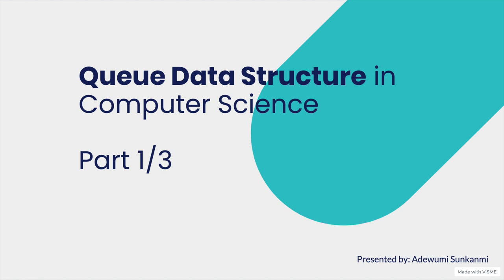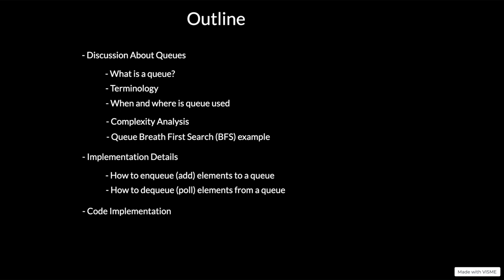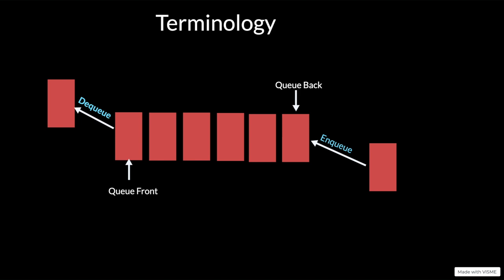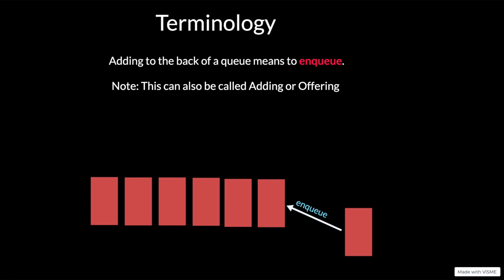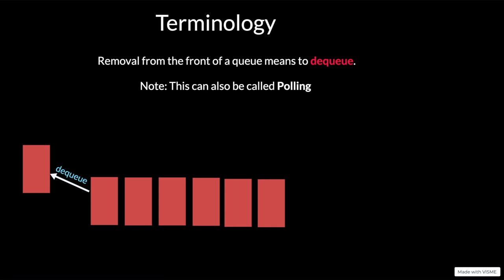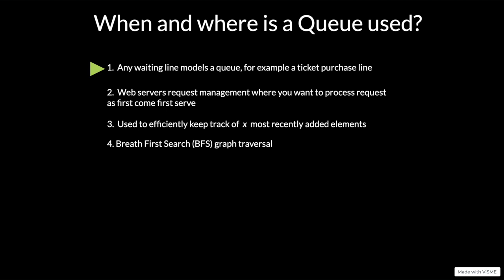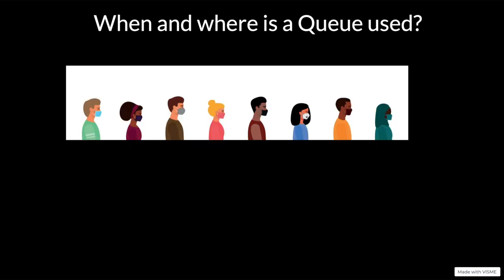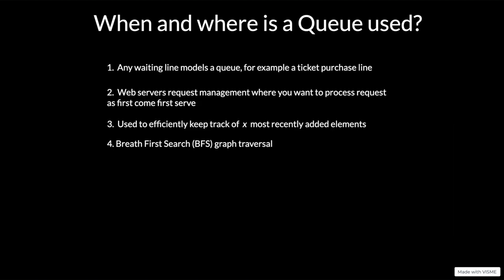Data structures: Introduction to Queues | Queue Application | Complexity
One of the most used data structures in computer science is a queue. We see it nearly everywhere, starting from the operating system job scheduler to web servers request management system. In this video, I explained what a Queue data structure is, its application, its complexity, and a  phenomenal example of how it can be used in web servers request processing.